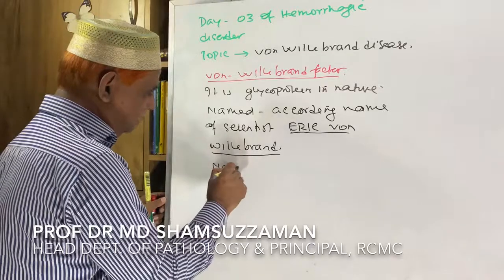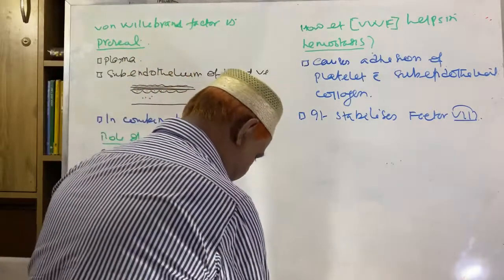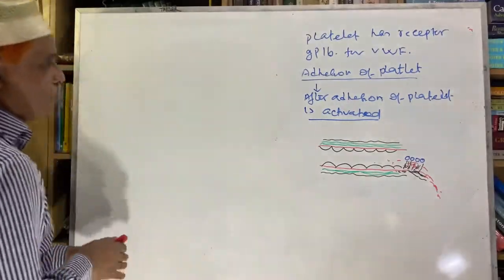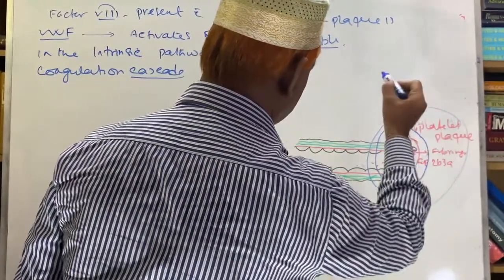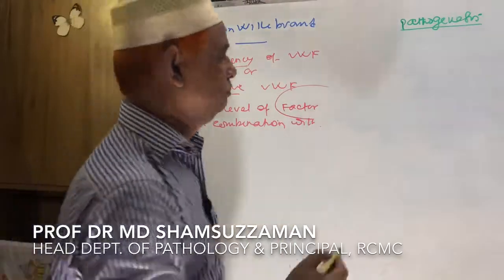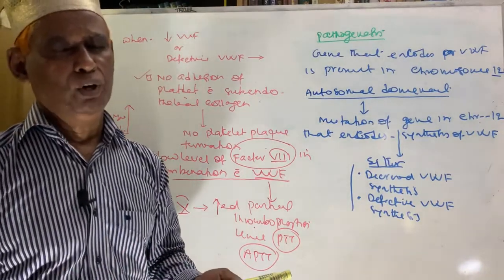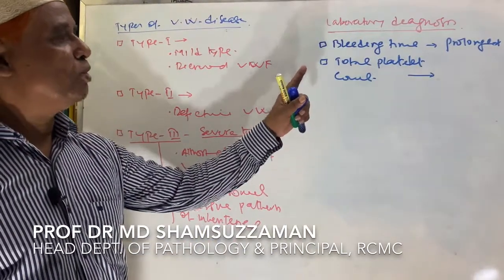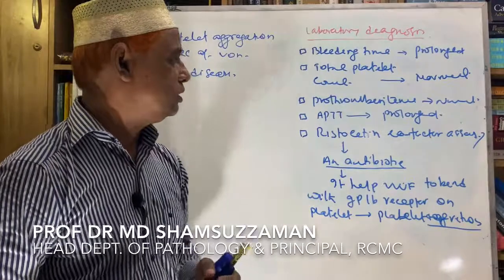Hematology Lecture 13 Hemorrhagic Disorders Day 03 Von Willebrand Disease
Hematology: Lecture 13 | Hemorrhagic Disorders - Day 03

Topic: Von Willebrand Disease
-Definition
-Pathogenesis
-Types
-Clinical presentation
-Laboratory diagnosis